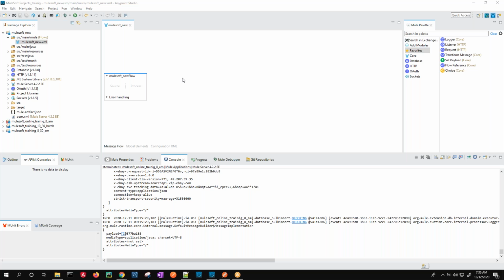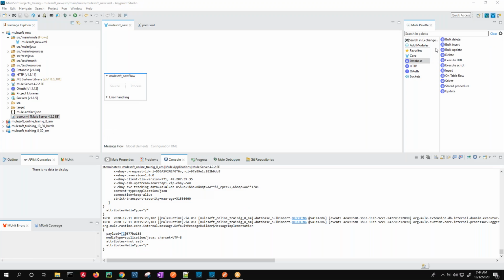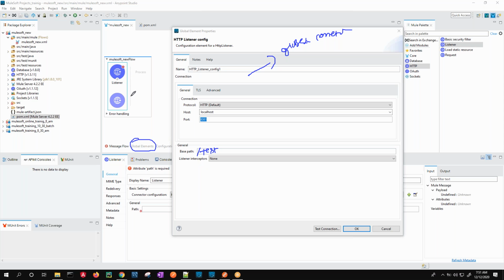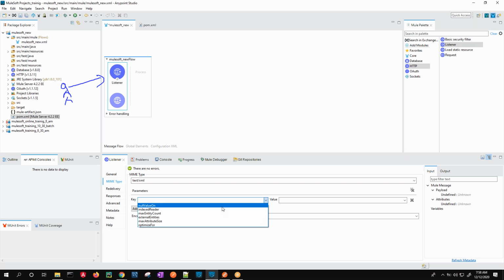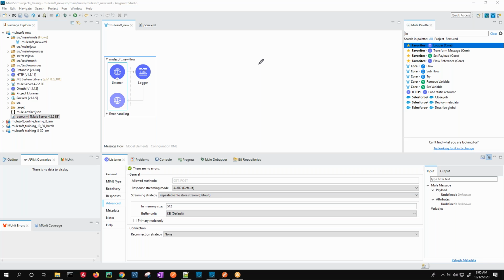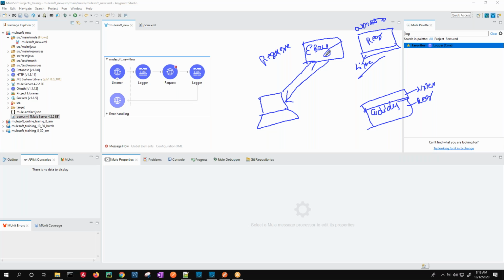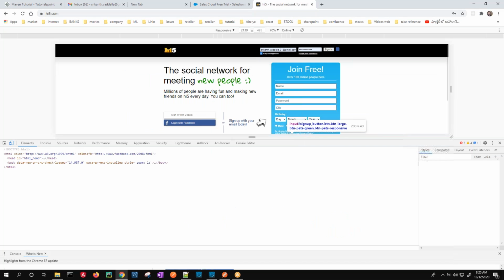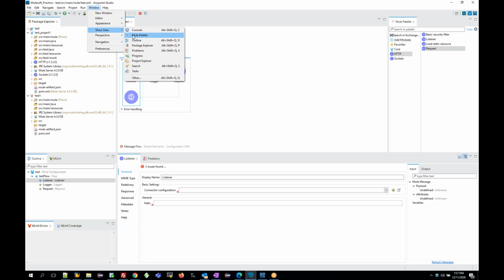MuleSoft Advanced Training | Day 03 | Tech Center Point | Mulesoft Advanced Course